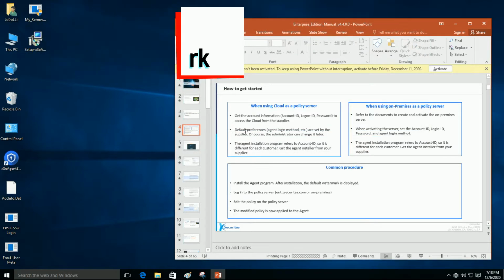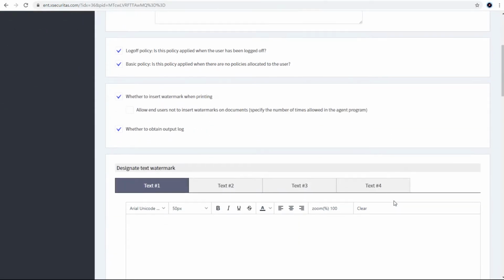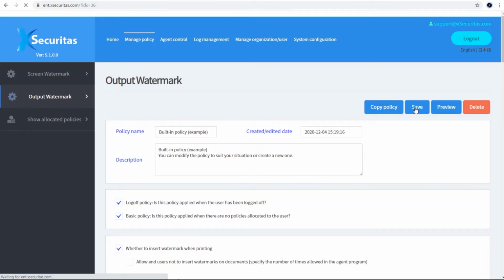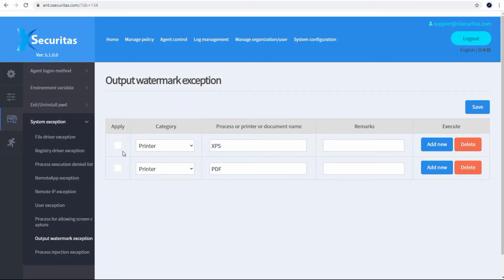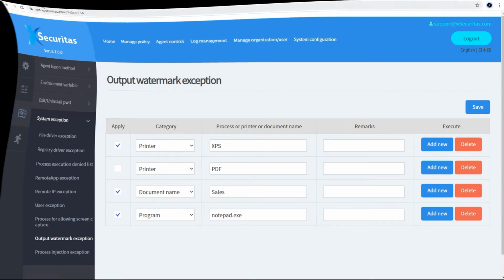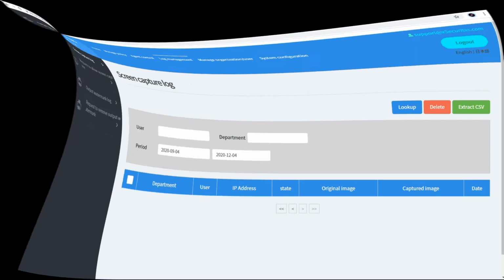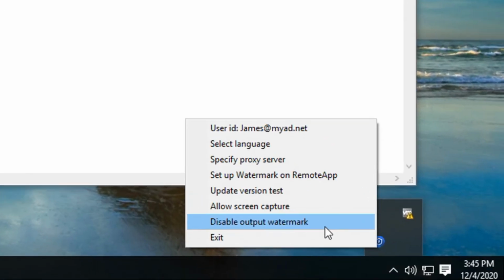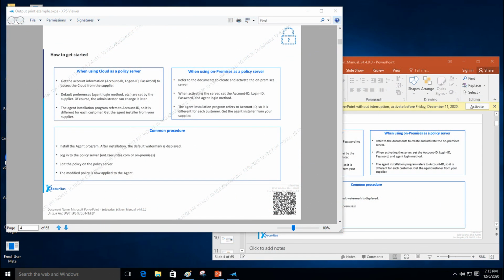Output watermark demonstration For Enterprise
This video explains the output watermark of xSecuritas.
This product offers the following features:
1. Watermark output when printing documents
2. Save log when printing (find who and what document was printed)
3. Watermark can not be printed for specific documents, printers and processes
4. The end user may temporarily suspend the watermark printing function, which is recorded as a log.
5. Administrators control all policies using the Policy Server